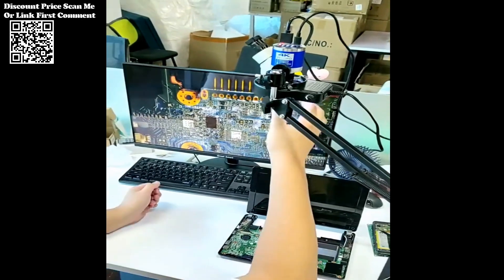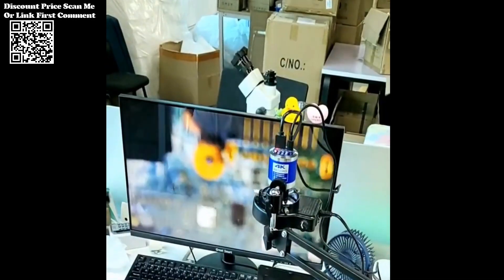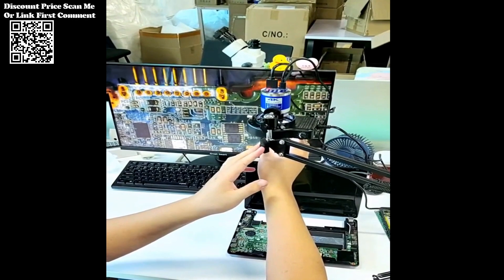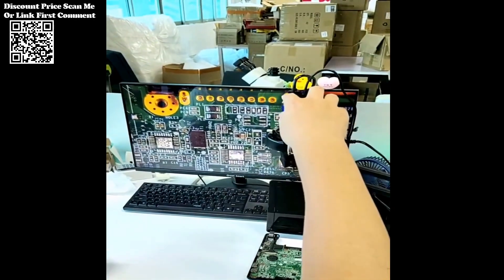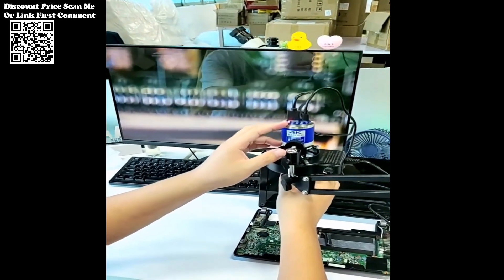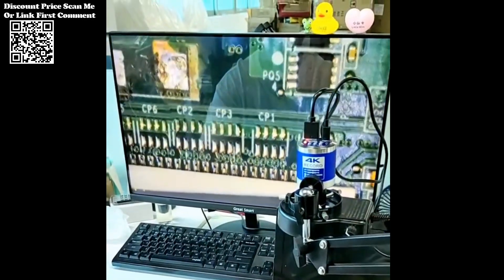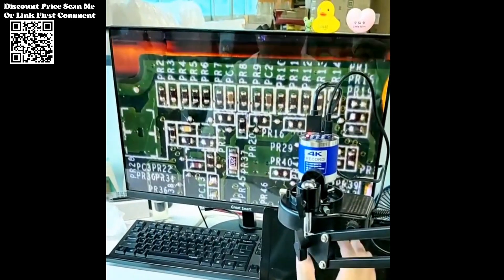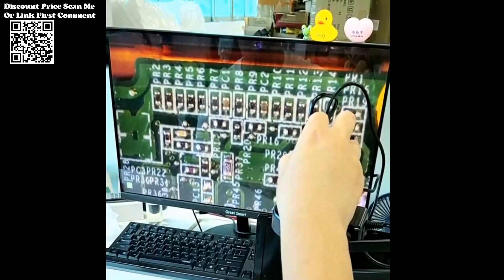Test KUAIQU Full HD 4K 48MP Digital Industrial Microscope Review Aliexpress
KUAIQU Full HD 4K 48MP HDMI TYPE-C Digital Industrial Microscope 150X Adjustable Zoom Lens Microscope Set For Soldering Enlarge Repair from Aliexpress, HD digital microscope with HDMI TYPE-C output, the bracket can be rotated Lifting to suit your needs, while the lens supports 1-150X continuous zoom. It can definitely be a fine helper for your daily work. QC inspection, Education purpose inspection, Print industrial, Industrial inspection, PCB material, Jewellery & stamp collection, Textile Industrial, Biological inspection, Lineation: 16 lines, with adjustable color, thickness, and position.
Featuring an impressive array of features, this digital microscope stands out for its HD output capability via HDMI and TYPE-C ports. This functionality ensures seamless connectivity with a wide range of devices, allowing for crystal-clear image transmission and real-time observation.
Sensor：A 1 / 2.8 SONY 2-megapixel import sensor
Pixel size: 2.9µm × 2.9µm
HDMI output: 1920*1080 60FPS
TYPE-C output: 1920*1080/30 1280*720/30 640*480/30 320*240/30 (MJPG)
Lens interface: C/CS
Exposure: Automatic / manual
Exposure compensation: Support
White balance: Automatic / manual, support for RGB adjustable
Memory card: Max. support is 64GB
Input voltage: DC: 5V
Full microscope packing list:
1* Camera set (camera and accessories part)
1* Black LED ring light
1* 150X zoom lens
1* Foldable stand